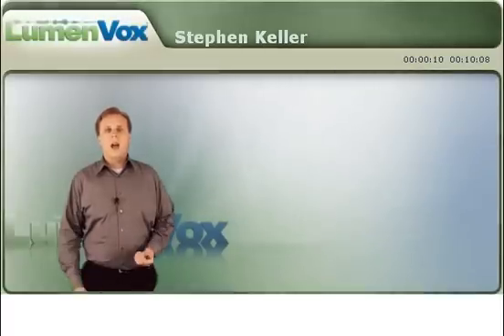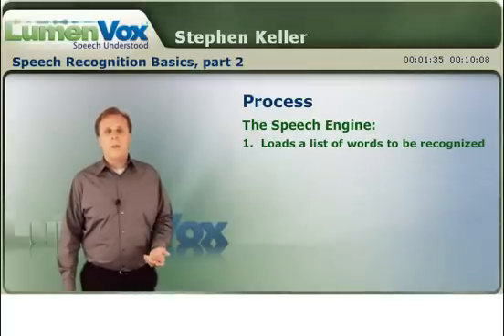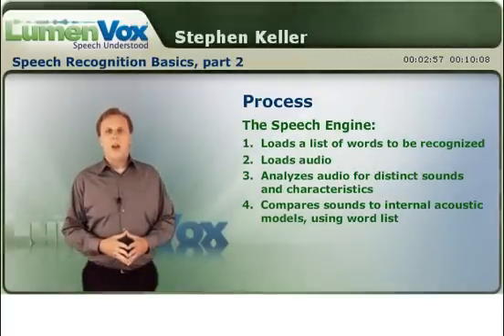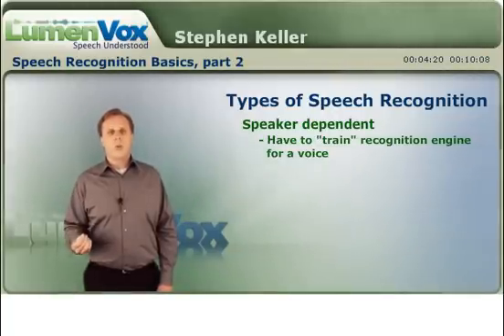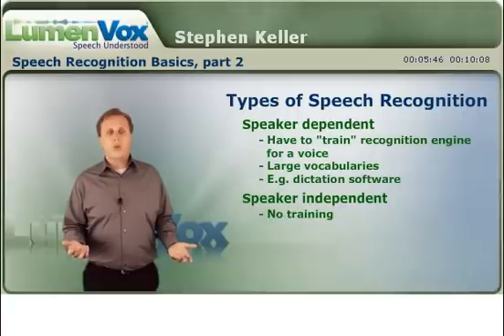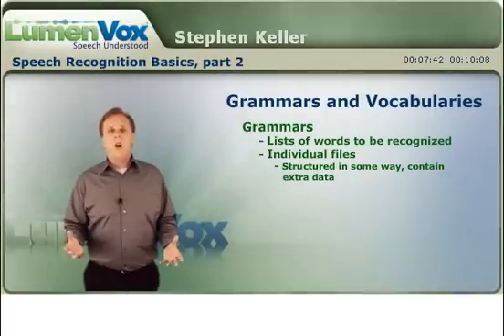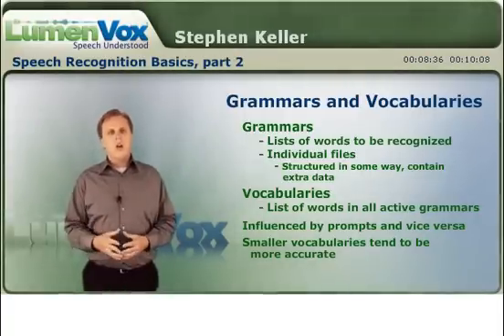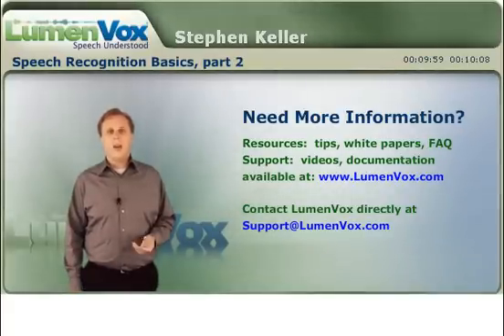Speech Recognition Basics, Part 2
Delve into speech recognition further with the second part of our series on Speech Recognition Basics. In this video we cover speaker dependent vs. independent recognition, and grammars and vocabularies.  To see a higher resolution version of this video and other related videos, go